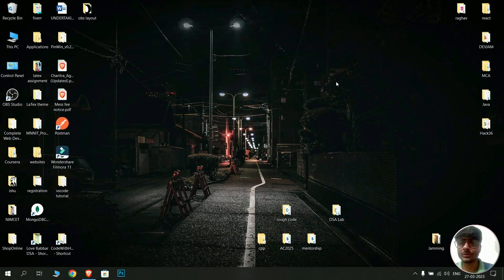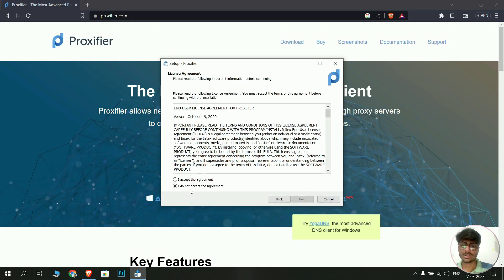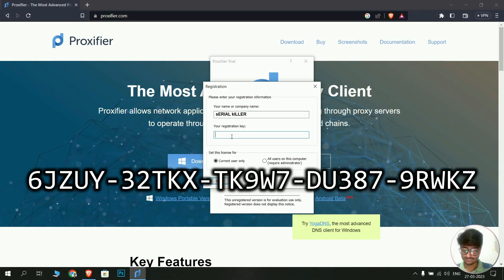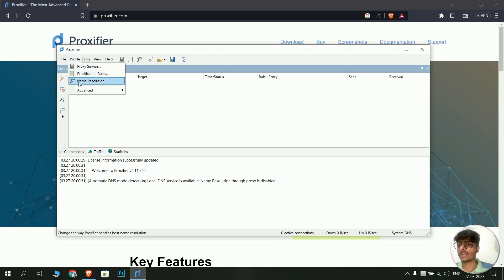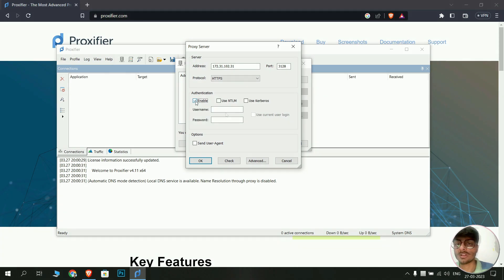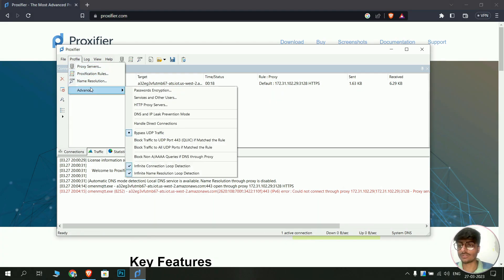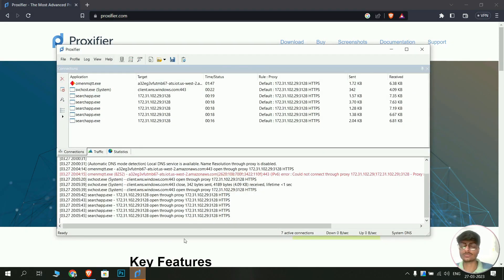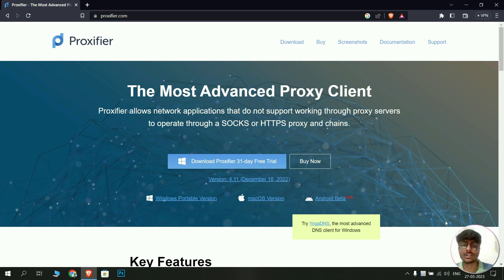How to Install and Setup Proxifier to run internet from proxy server on Windows 10/11. 100% working.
I'm CA and today I am going to show how you can setup proxifier on windows computer to run internet behind a proxy.

 So watch this video till end and don't skip in between!!.

Timestamps:
00:00-00:47 | Introduction
00:48-01:20 | Download Proxifier
01:21-02:27 | Installing Proxifier
02:28-04:37 | Setup Proxy
04:38-05:44 | Important info
05:44-06:16 | Summing up